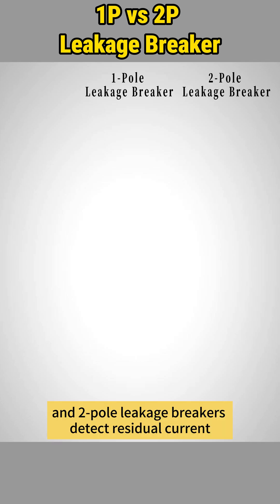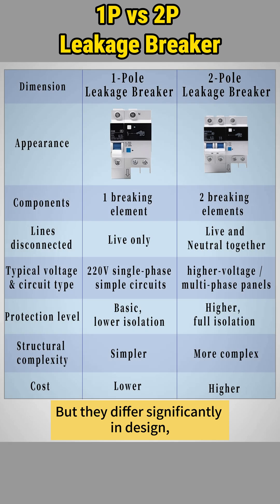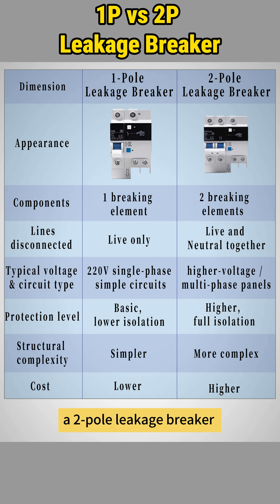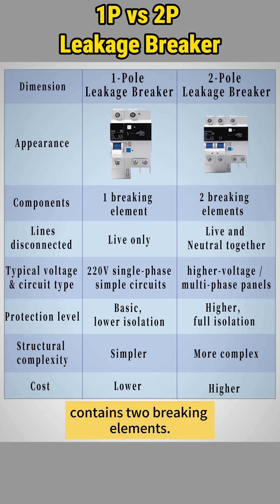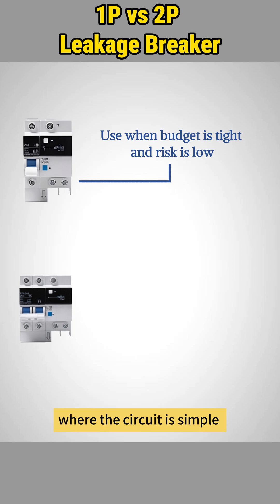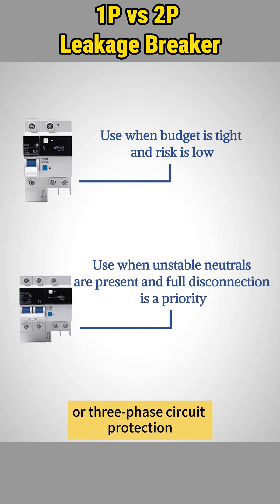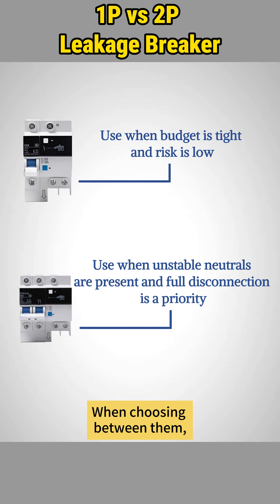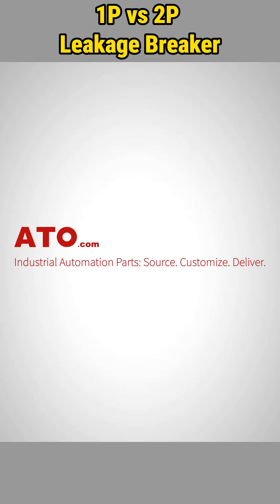1-Pole vs 2-Pole Leakage Circuit Breaker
Looking for reliable leakage protectors and automation components?
to explore our trusted solutions
🛡️Residual Current Circuit Breaker (RCCB):
*(1 pole to 4 pole available with various current ratings like 10A/16A/20A/25A/32A/40A/63A)

💬FREE technical support and fast QUOTES from ATO technical team!
1-Pole or 2-Pole Leakage Switch?
If you've ever wondered which is right for your project, here’s your clear, quick guide.
❓ Still confused about why leakage breakers trip?

🧭 Not Sure Which Device to Choose? These Will Save You Time:
👍 Like the video if it helped.